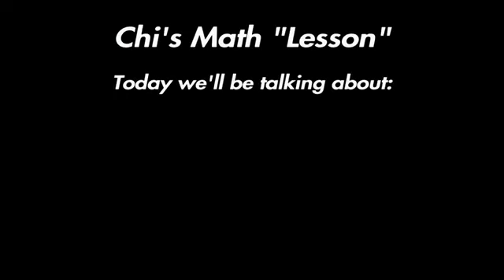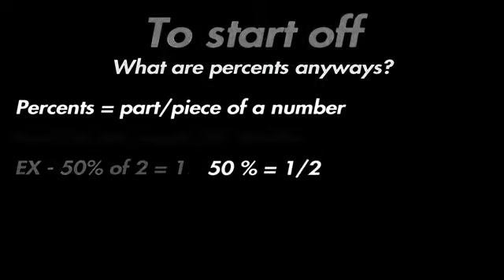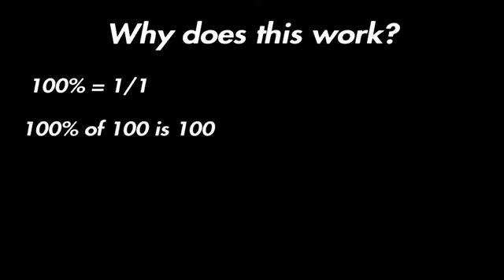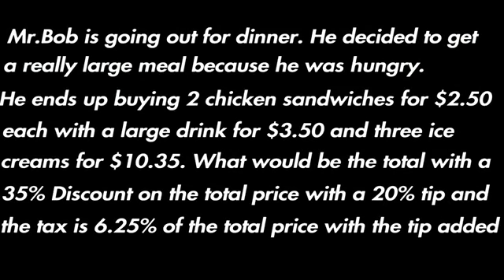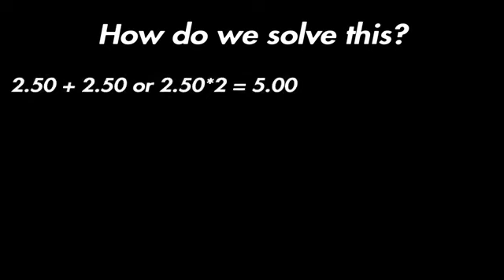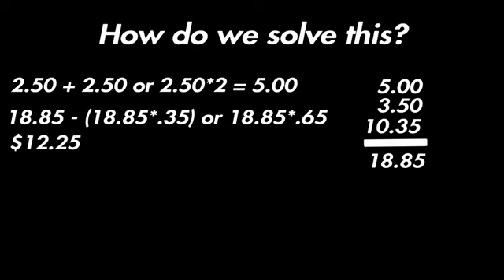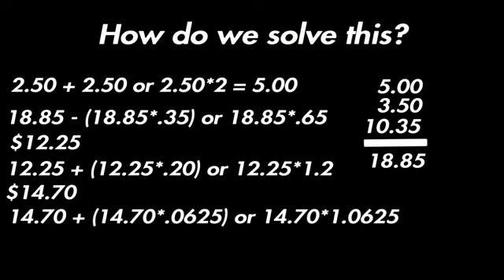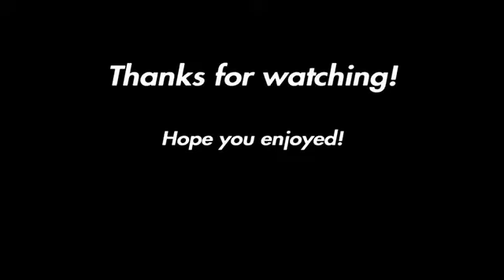Percents as part of a whole - Chi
2020 Mr. Morrissey105